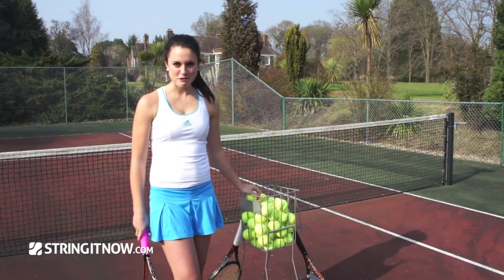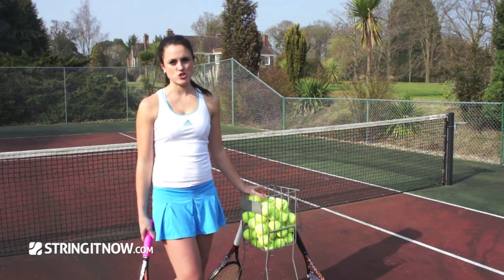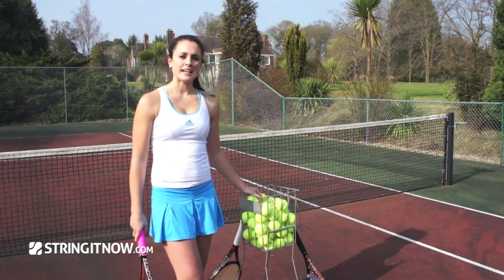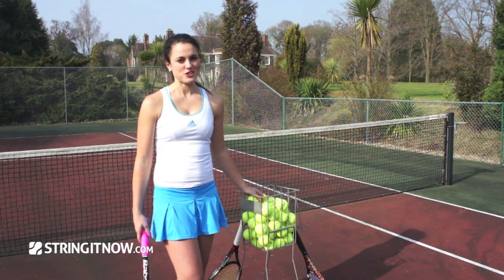Coaching Equipment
Tennis Coaching Equipment for all ages